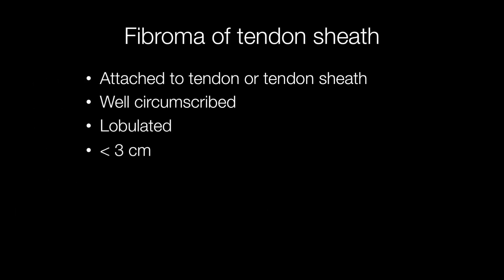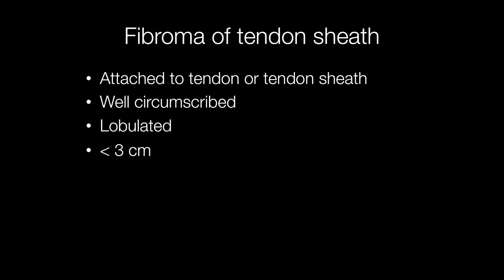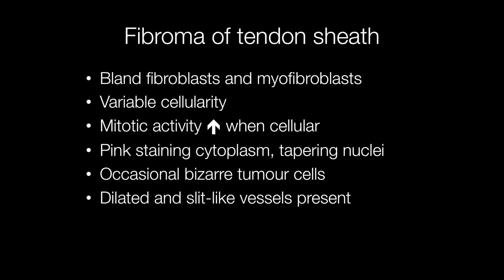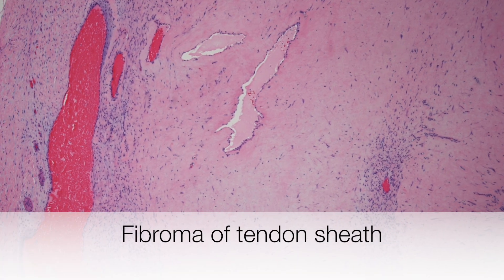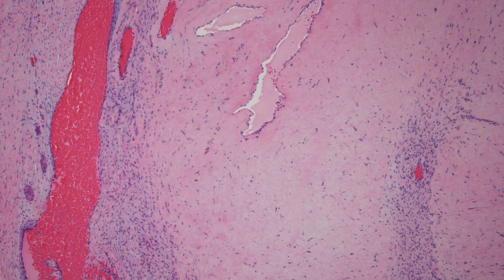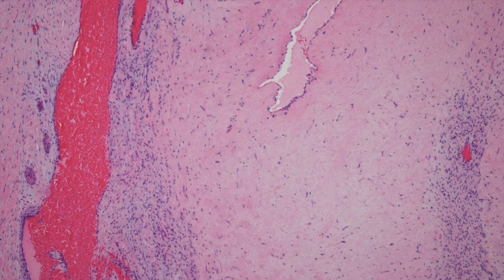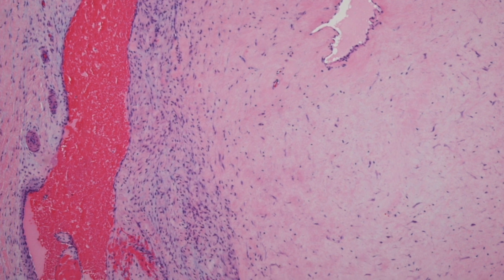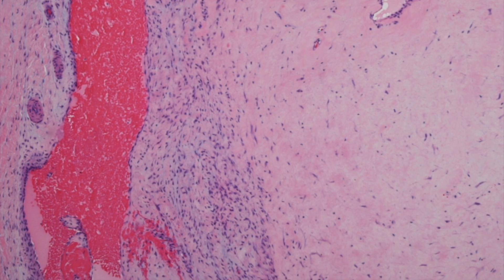Fibroma of Tendon Sheath - Pathology mini tutorial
Fibroma of tendon sheath is an uncommon lesion occurring more frequently in young or middle aged males than females, usually on the fingers. They are benign. Treatment is by excision but they may recur in around 10% of cases.
0:00 Intro
0:10 Presentation of fibroma of tendon sheath
0:33 Description of gross appearance of fibroma of tendon sheath
0:58 Description of histological features of fibroma of tendon sheath
1:33 Low power image of fibroma of tendon sheath
1:55 Area of low cellularity image of fibroma of tendon sheath
2:22 Slit-like blood vessel in fibroma of tendon sheath